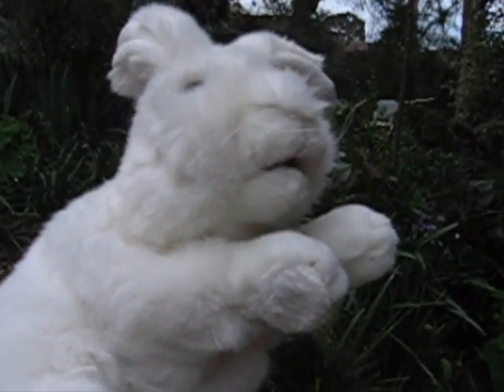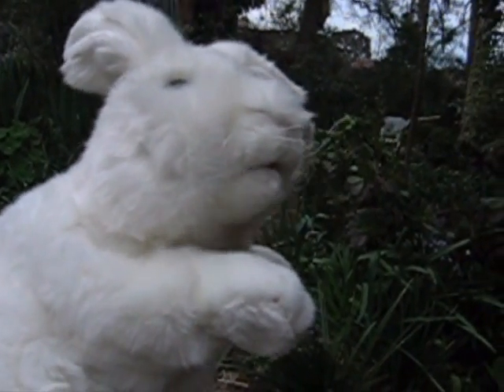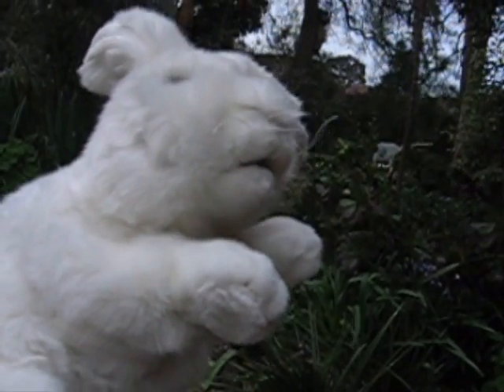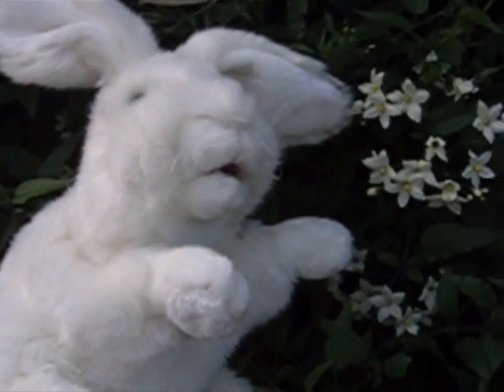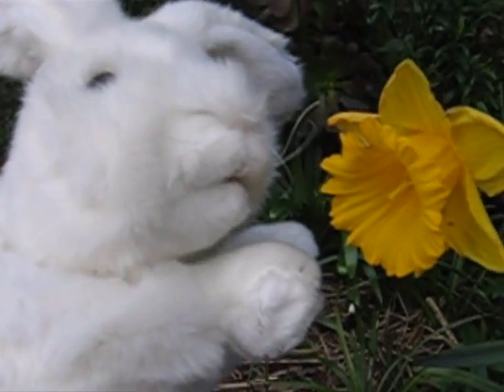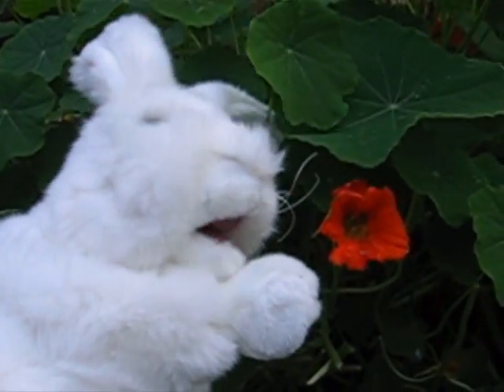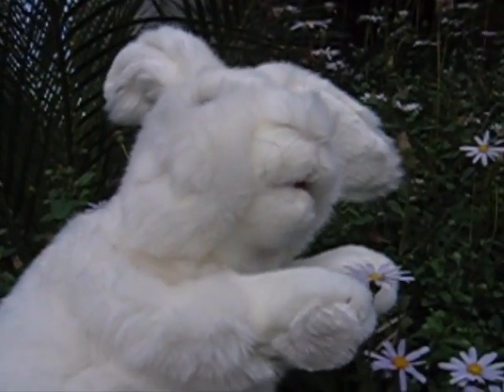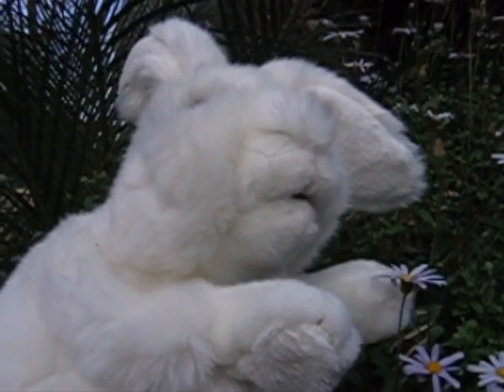Rabbit TV - plants in the garden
Lola McFuzbottom reports on poisonous and safe plants in the garden for your bunny